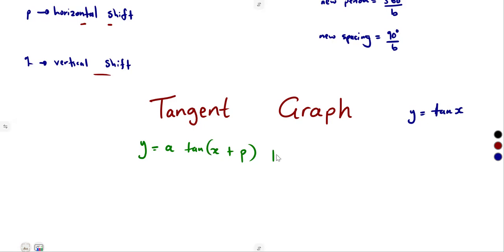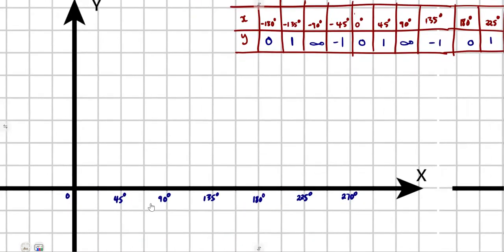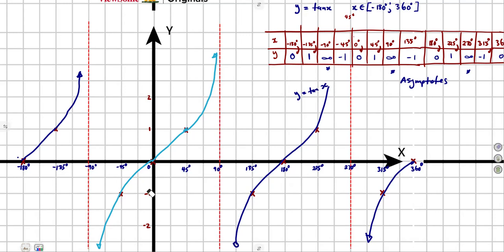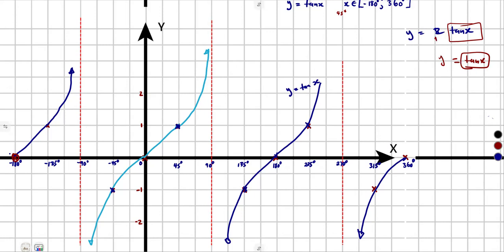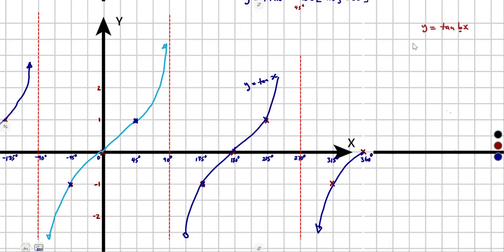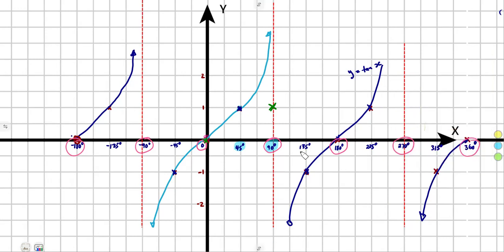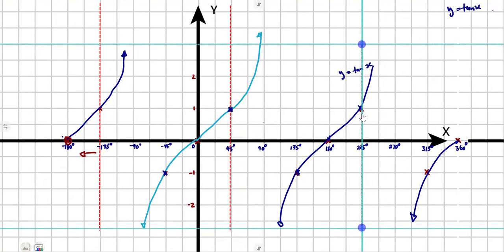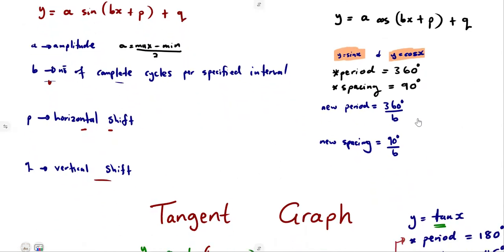Grade 12 Trigonometry - Trig Graphs TANGENT GRAPH